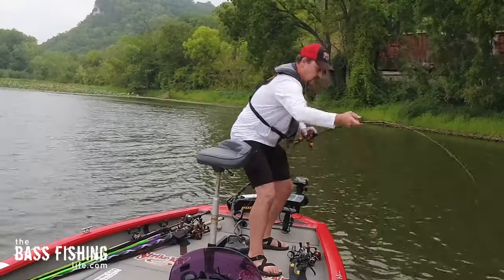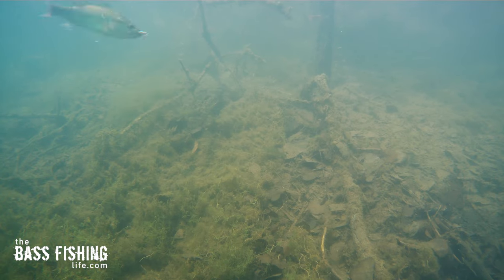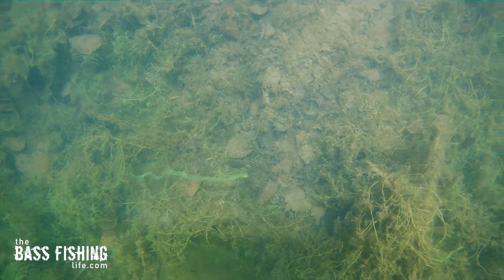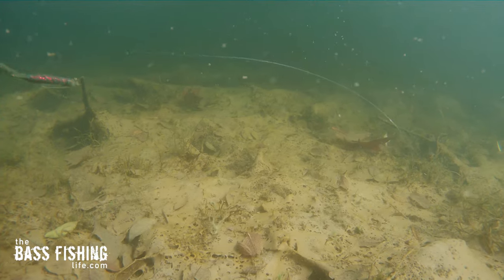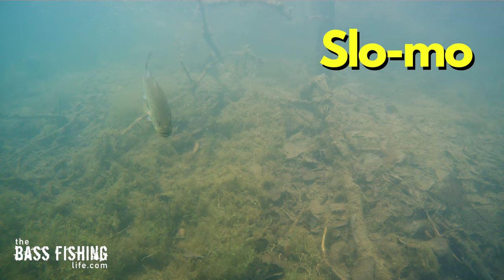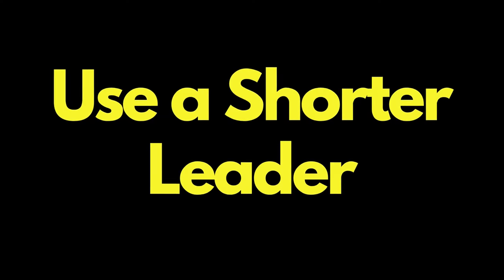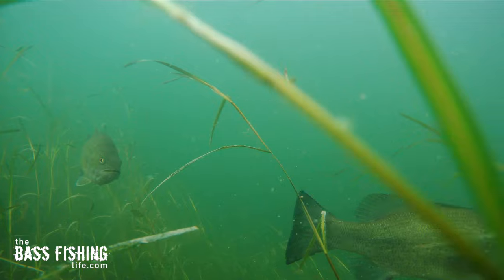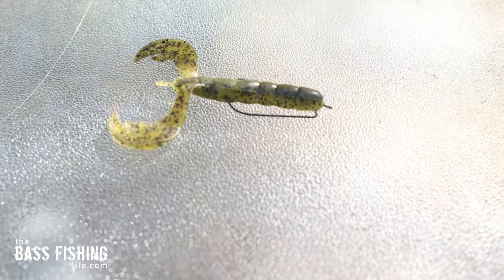This Rig Can Be Fatal to Bass (By Accident) - How to Fix It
This rig can accidentally kill bass if we are not careful as anglers. Hopefully, you have never had this problem, but if you have this video will help you eliminate the issue.